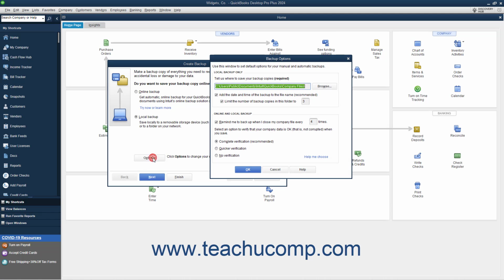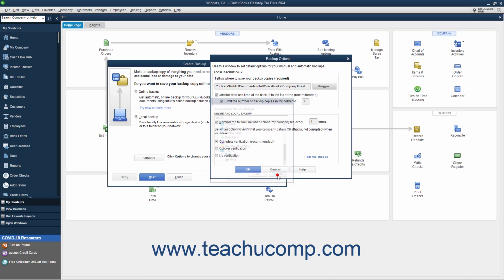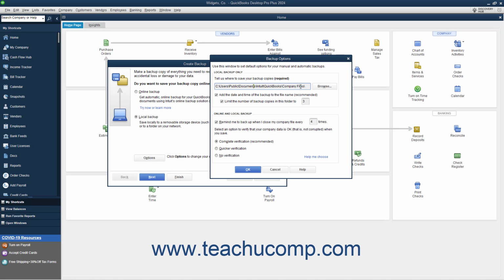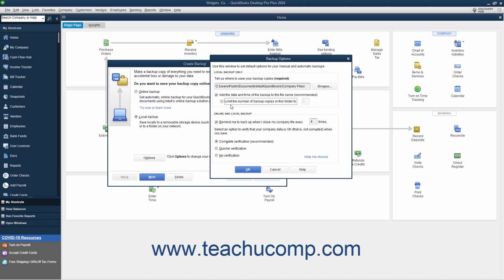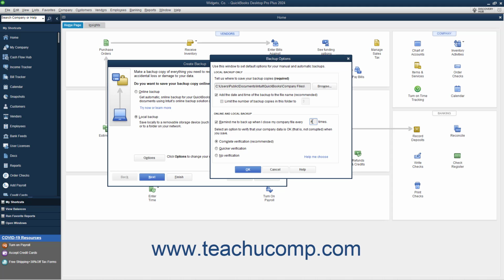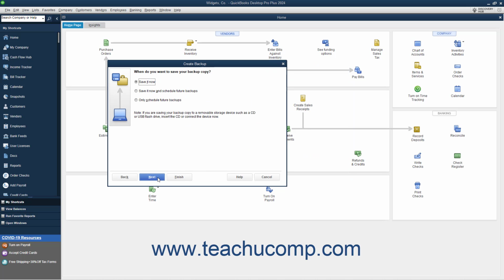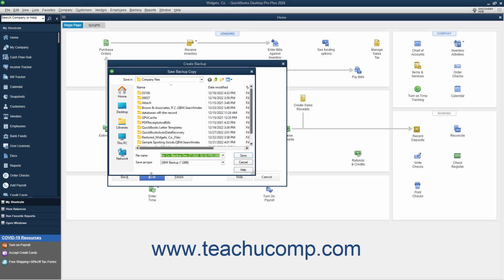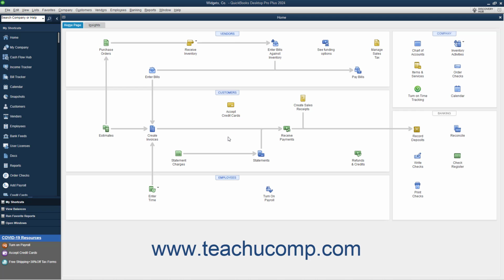How to Create a Local Backup Copy in Intuit QuickBooks Desktop Pro 2024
This video shows you how to create a local backup copy of a company file in QuickBooks 2024. This video is from our complete QuickBooks Desktop training, _Mastering QuickBooks Made Easy_ ™. *To get the full QuickBooks Desktop training, please visit:*